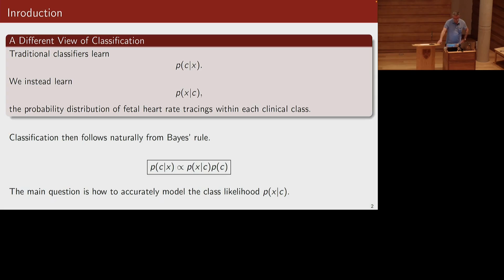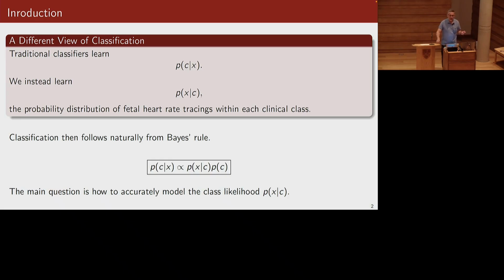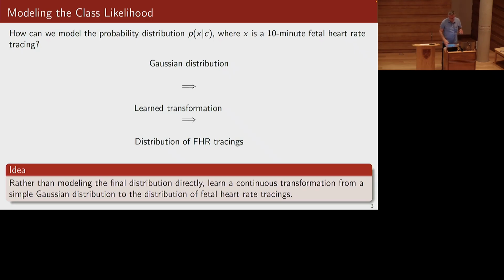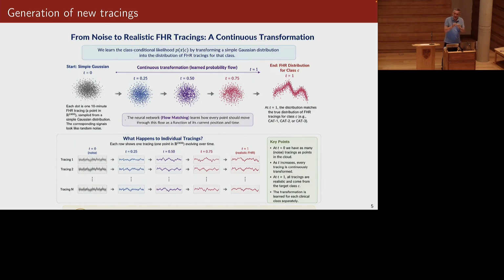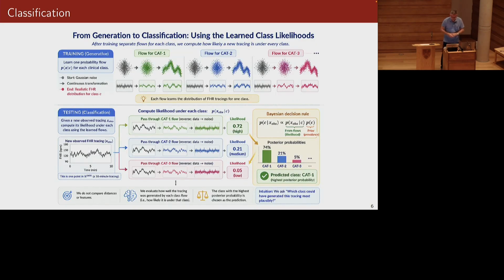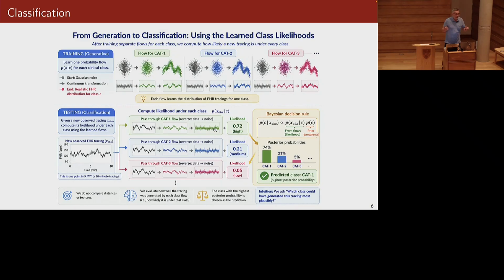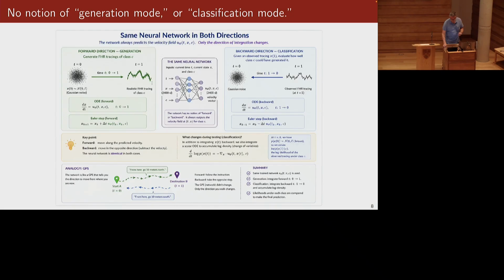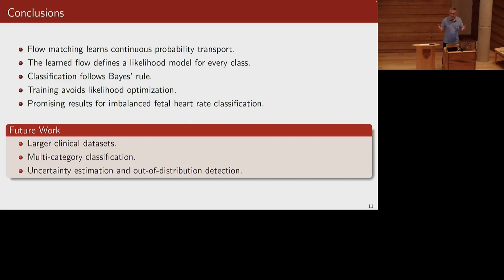27 June 2026 Petar Djuric